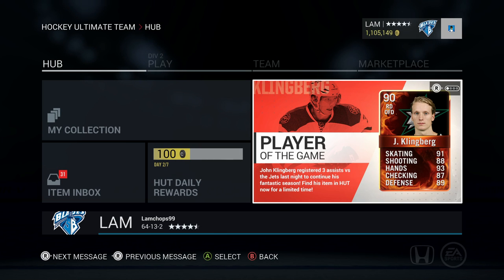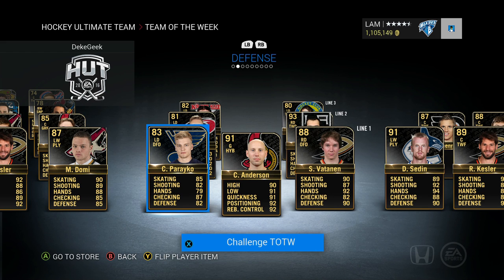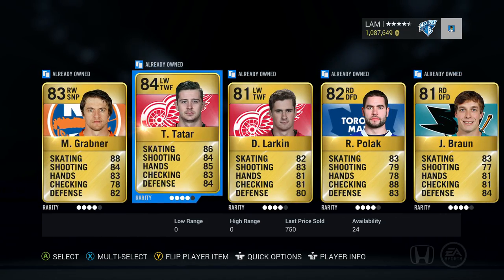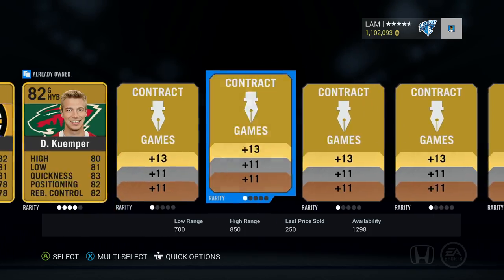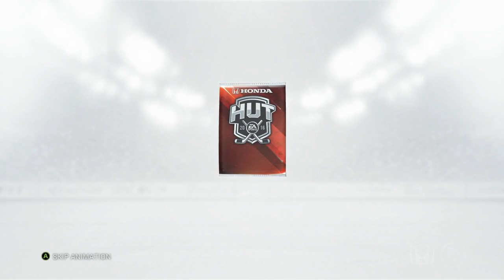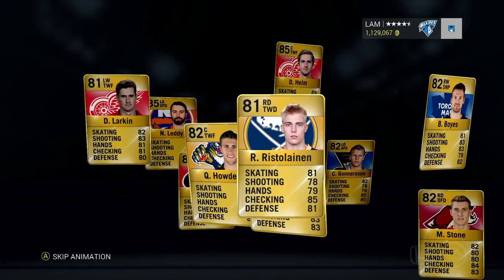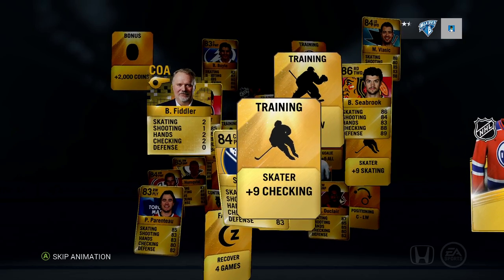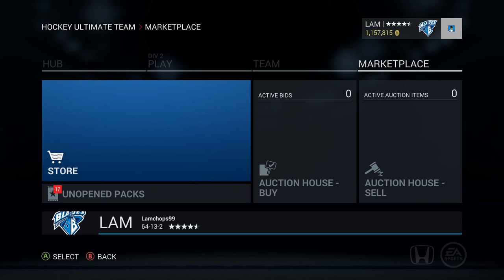NHL 16 HUT | 500K Player Premium Pack Opening - Hunt for POTG Klingberg + New TOTW!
In this pack opening for NHL 16 HUT, we open up 8x 60k Player Premium Packs and 1x 17.5k Gold Premium Jumbo Packs. Lets see if we can pull that POTG Klingberg!